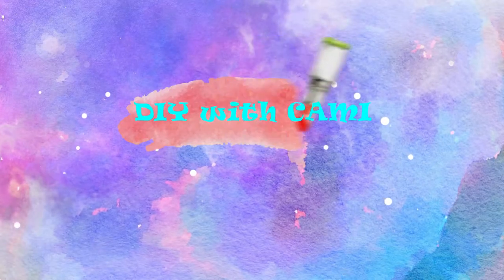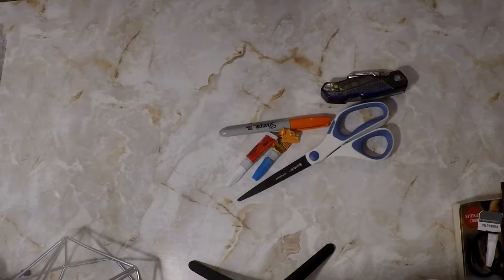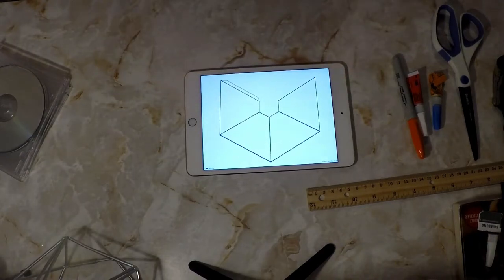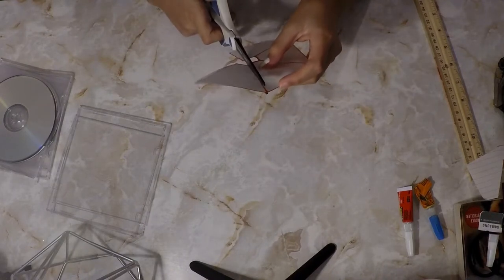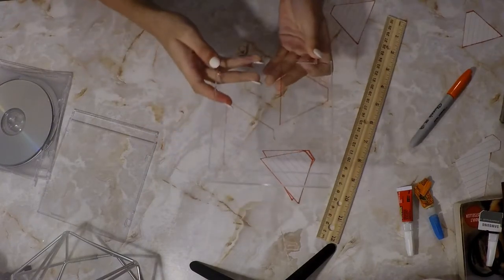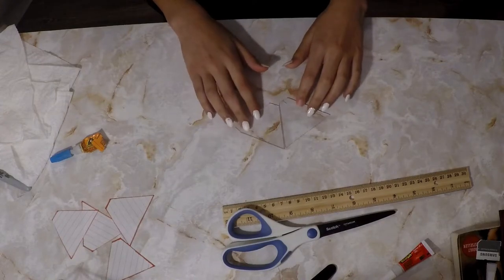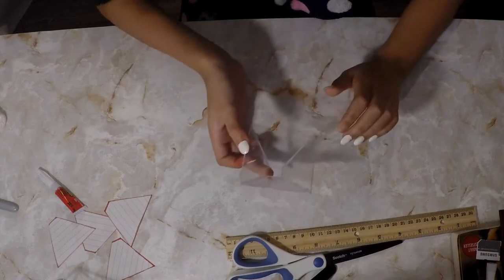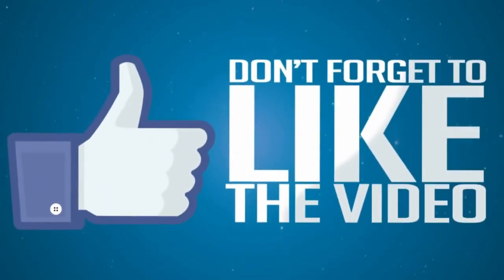DIY Making A 3D Hologram !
However you must give credit to "Vilkas Sound" and Link to the Youtube channel/video if possible. (COPY & PASTE): Sounds By Vilkas Sound

►Do you own these sounds?
Yes. All Final sounds are original and made/recorded by Vilkas Sound.